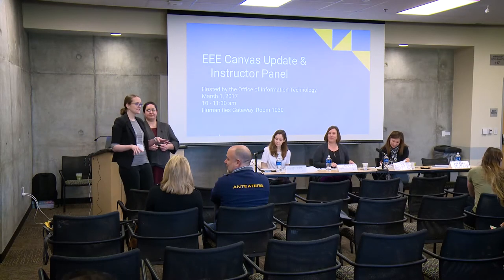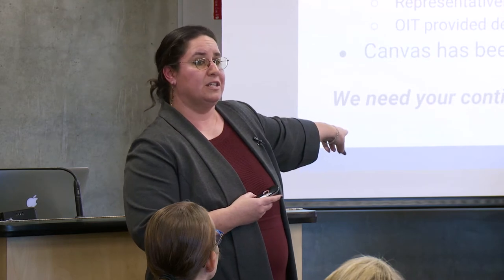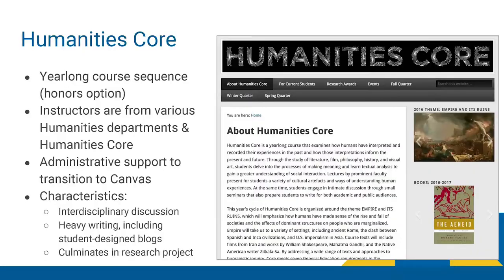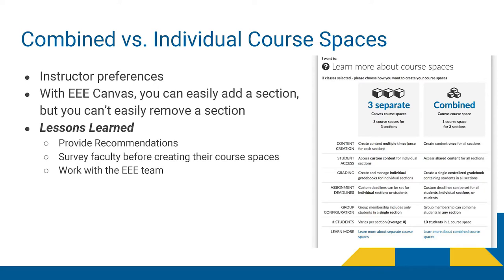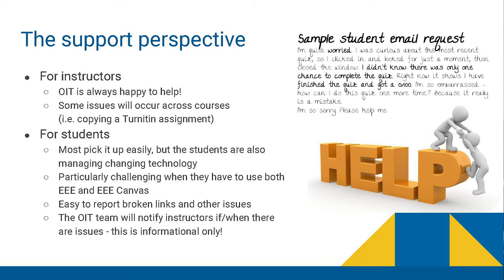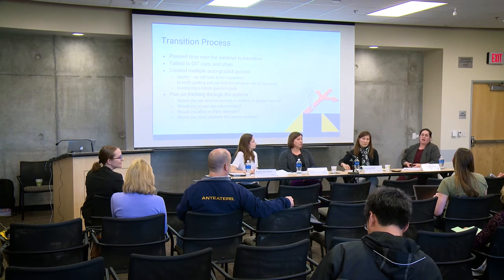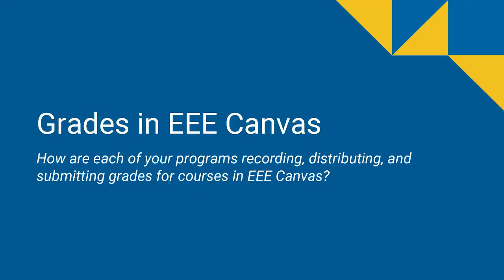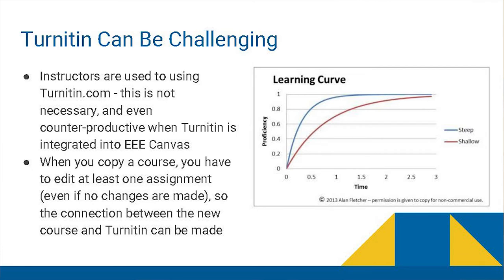EEE+ Canvas Transition Update and Instructor Panel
The Winter 2017 EEE+ Canvas Transition Update and Instructor Panel.